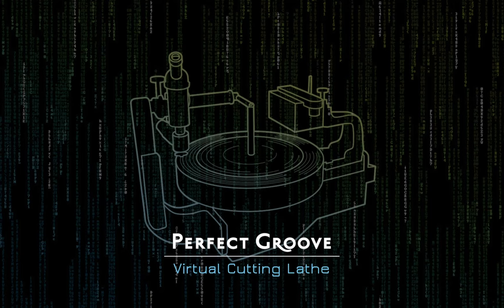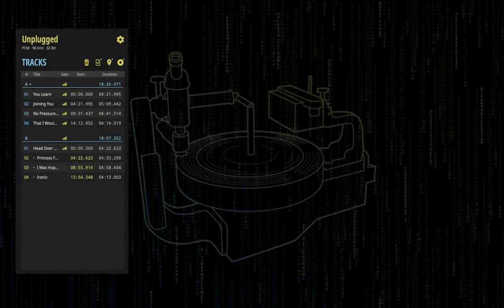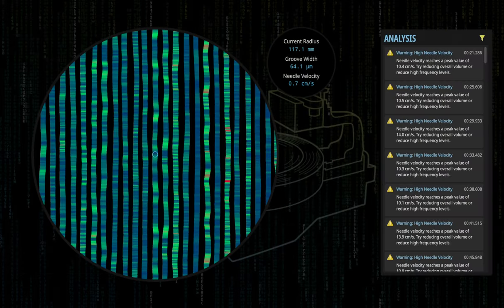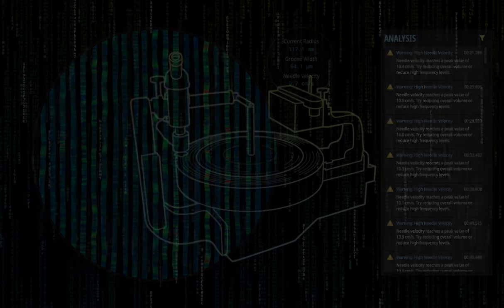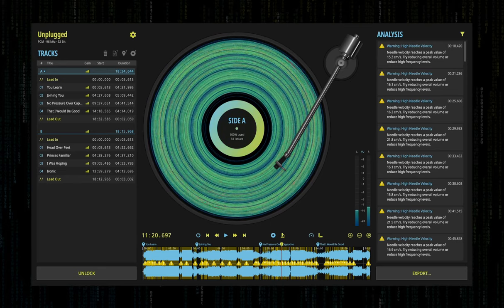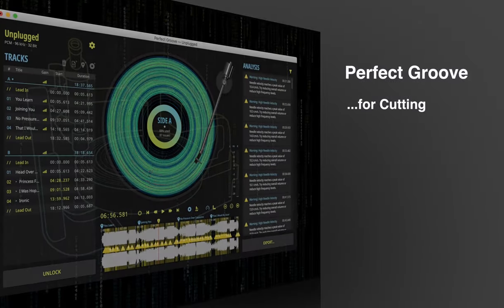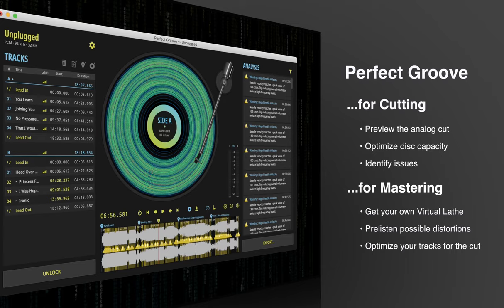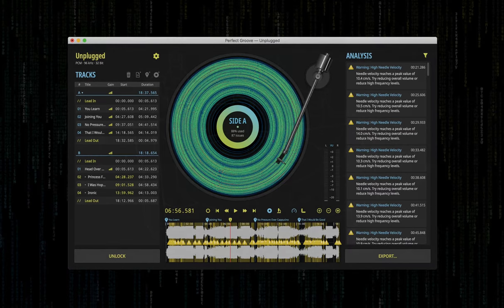Perfect Groove Short Intro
Curious what a virtual lathe is? This video gives a short overview of Perfect Groove, a software designed to help improving the vinyl disk cutting process. It is now available at a limited intro price!